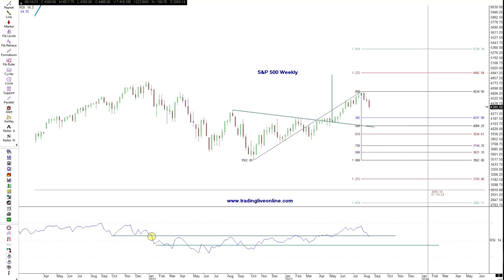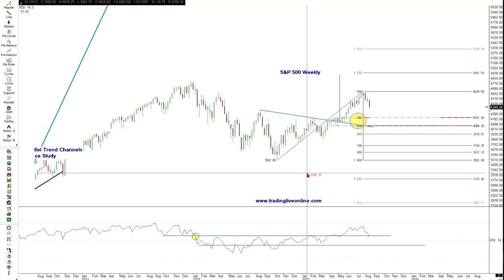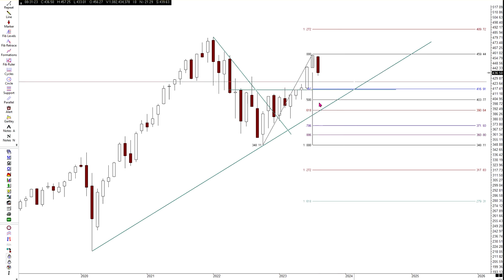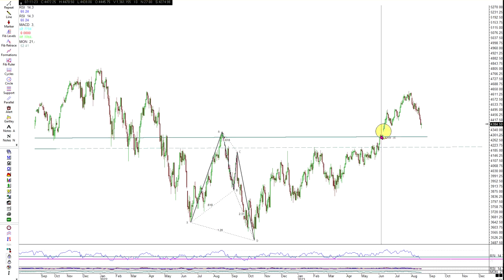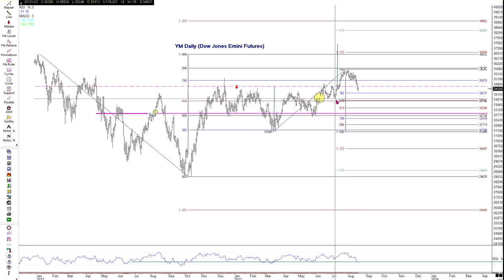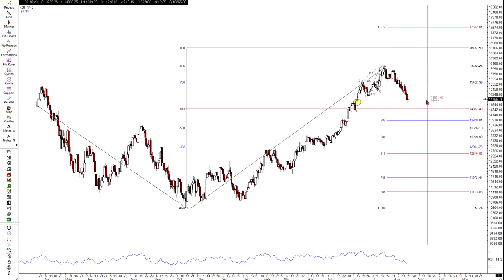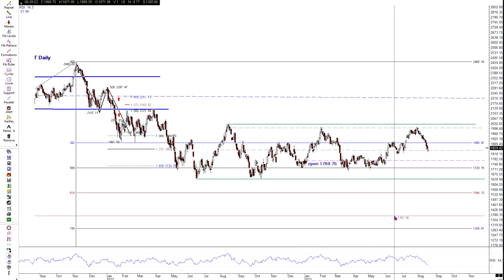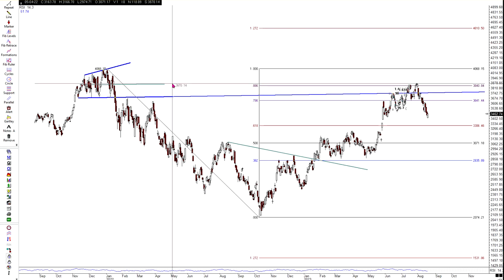Trading Live Online Video Newsletter for August 19, 2023. Monitoring Support and Resistance Levels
August 19,  2023 for the stock market indexes; SP 500, NASDAQ, INDU, IWM. My expectation is a short term rally early next week. We look at support levels to monitor early in the week. Rallies will likely lead to shorting opportunities.